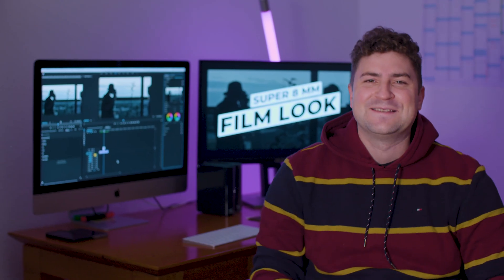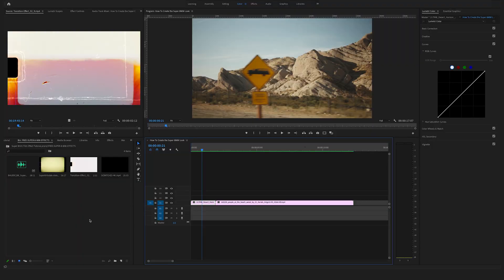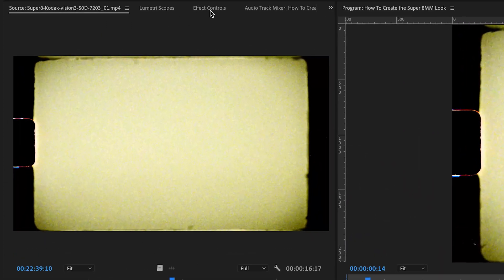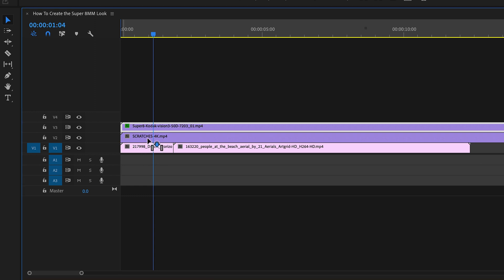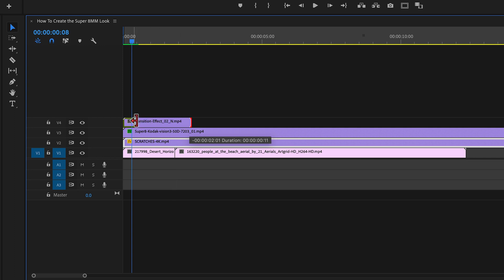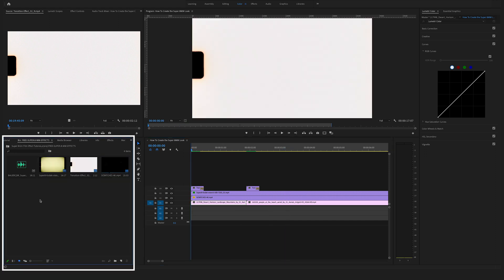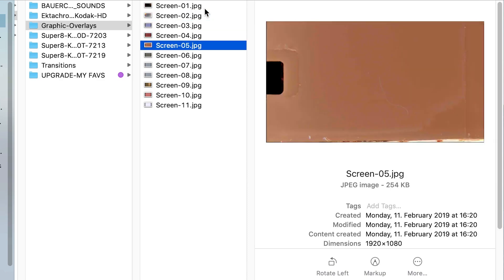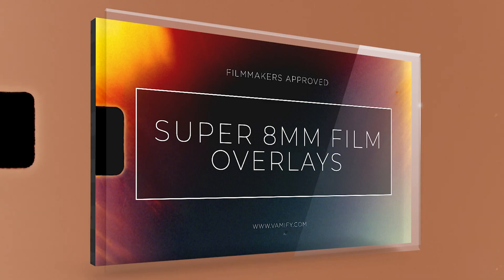Realistic SUPER 8MM Film Look + FREE Overlays | Premiere Pro Tutorial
The SECRET SAUCE for receiving a authentic 8 MM Film Look quick and easy? Use our free sample pack of super 8 MM Film Overlays. We went through the whole process of filming and developing real 8 MM Footage, so you don’t have to! Have Fun, Felix The Creator

Timeline:
00:00-01:09 - Intro & Results
01:09-01:25 - FREEBIE Download
01:25-05-04 - Recreate the Super 8 MM Look step by step
05:04-05:33 - The final touch (Sounddesign)
05:33-06:58 - Preview Full 8MM Bundle
06:58-07:38 - Outro & Tutorial suggestions

We're an official partner of artlist.io this means we earn a small commision, if you sign up through our links.(*= affiliate link) But hey, You get to enjoy 2 month for free!